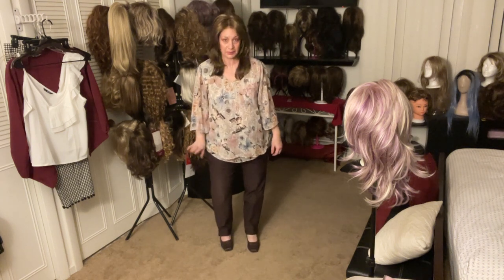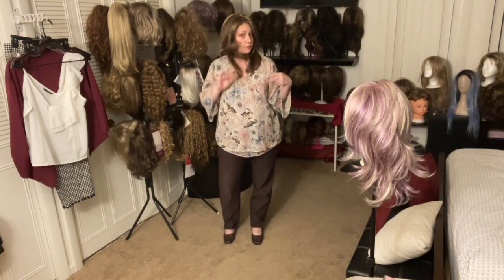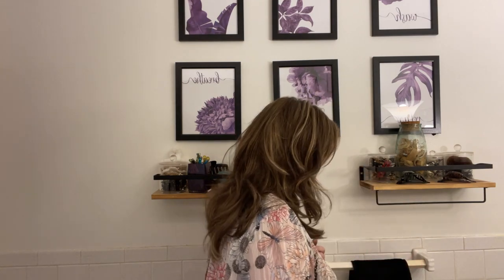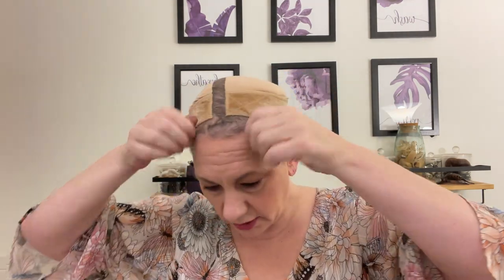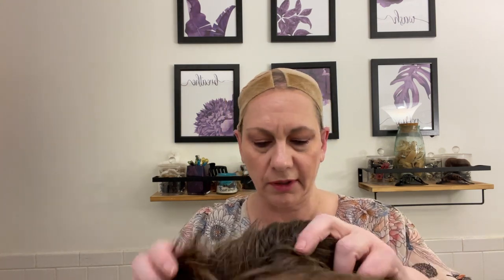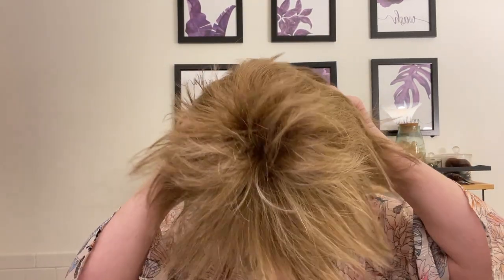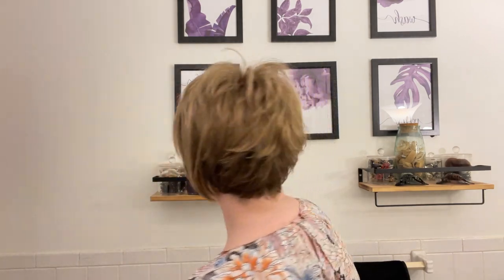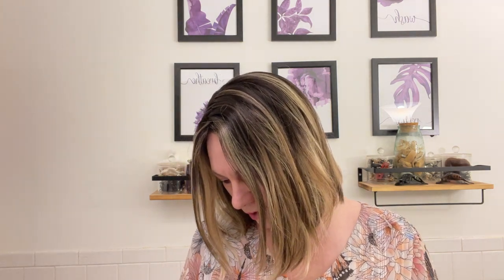HAIR MAIL : PY TIMELESS| FLEUR| MARGO| LONG & LAYERED | SHEER ELITE | AFFORDABLE WIGS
My measurements:
circumference - 21"
ear to ear = 11.5"
Front-to-back = 12"